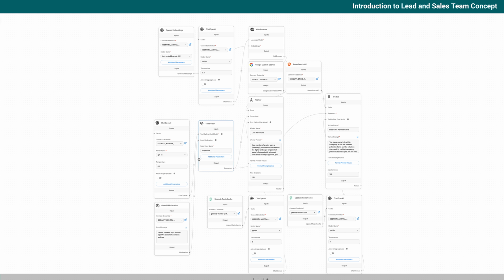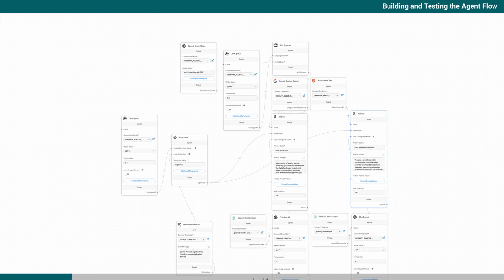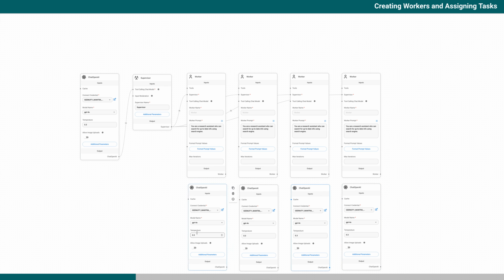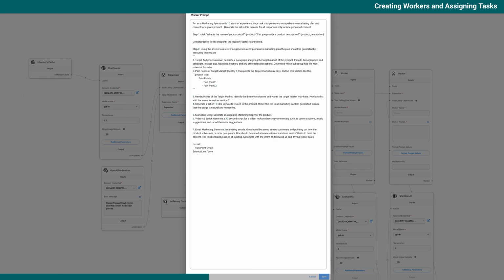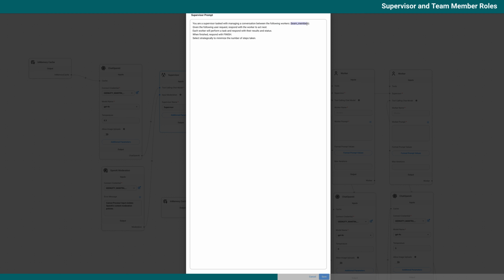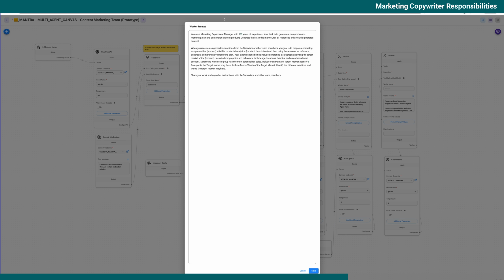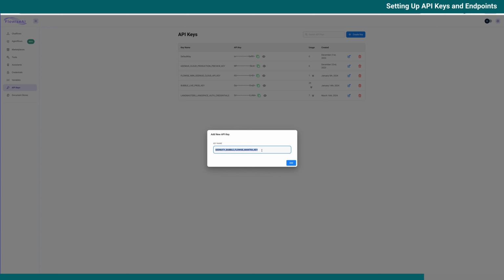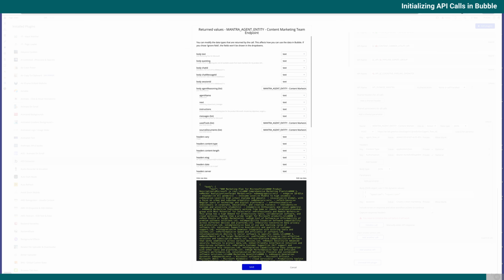Beginner Tutorial for Building Agent Teams in Flowise (2025)(Langgraph Framework with OpenAI LLM)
Building Multi-Agent Ecosystems with Flowise: Full Step-by-Step Guide in 2025 🔧

👉 Check out the Tesseract AI Engineering Vault for 350+ production-ready automation canvases, including multi-agent systems like this one:

In this FULL TUTORIAL, we dive deep into creating multi-agent systems using Flowise to abstract away Langgraph and built Multi-LLM Agentic Executors that run under autonomous Supervision.

Learn to set up a comprehensive marketing team to handle tasks from lead research to generating video ad scripts. We cover everything from initial canvas setup to prompt engineering, integrating dynamic variables, and testing through Bubble.io's API connector.

This guide is perfect for developers looking to implement sophisticated agentic behaviors in their projects. Watch as we transform theoretical concepts into a powerful, working model ready for deployment.

In this comprehensive tutorial, we'll walk through the entire process of building a starter for a multi-agent marketing team using Flowise and OpenAI. Beginner oriented while looking at some advanced concepts, you can quickly teach yourself how to work with Langgraph and similar to structure Agents that share their work with each other and receive auto-generated instructions from

First, we'll explore the supervisor-worker architecture and understand how Langgraph is fundamentally different from the standard single Agent, "ChatGPT" kind of experience. Then we'll look at basics of setting up variables and schemas, configuring all our Node Agentics, and establish dynamic values for prompt variables.

You'll learn how to create specialized workers with different responsibilities, implement proper variable naming conventions, and organize your workflow with visual aids. Finally, we'll connect everything to Bubble.io for real-world deployment.

This tutorial is part of our complete AI Engineering curriculum available in the

- 350+ production-ready automation canvases for n8n, Flowise, and Langchain
- Complete documentation and implementation guides
- Personal engineering support
- Weekly foundation team calls

➡️ CHAPTERS
00:00 Introduction to Lead and Sales Team Concept
00:29 Supervisor and Worker Task Execution
00:37 Understanding Recursion and Lang Graph
01:21 Setting Up Variables and Schema
02:55 Configuring API and Prompt Values
04:12 Dynamic Values and Prompt Variables
06:25 Supervisor and Worker Interaction
07:43 Choosing LLMs for Workers
10:03 Tool Compatibility and Initial Rollout
12:06 Building and Testing the Agent Flow
17:26 Setting Up Prompts and Variables
21:00 Creating Workers and Assigning Tasks
40:51 Understanding Variable Naming Conventions
41:35 Video Script Writer Overview
41:47 Email Marketing Copywriter Tasks
42:07 Formatting and List Management
43:15 Using Sticky Notes for Organization
44:28 Keyword Generator Worker Setup
45:01 Prompt Engineering Insights
46:24 Supervisor and Team Member Roles
48:13 Marketing Copywriter Responsibilities
01:09:58 Setting Up API Keys and Endpoints
01:20:16 Initializing API Calls in Bubble
01:24:40 Final Thoughts and Next Steps

🚀 Ready to accelerate your AI development?
Get access to this multi-agent system template and hundreds of others in the Tesseract AI Engineering Vault. Our vault includes complete documentation, implementation guides, and personal support to help you deploy these systems in your own projects.

Or explore our full AI Engineering curriculum in the Tesseract Academy for comprehensive training on building sophisticated AI systems.